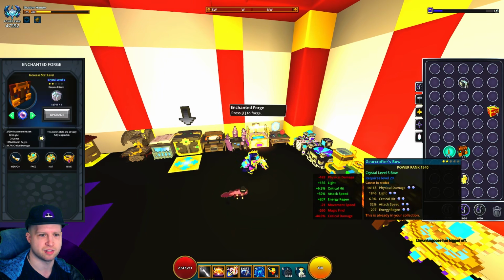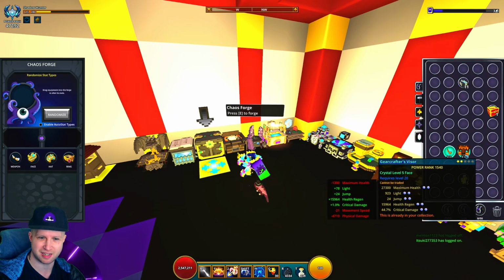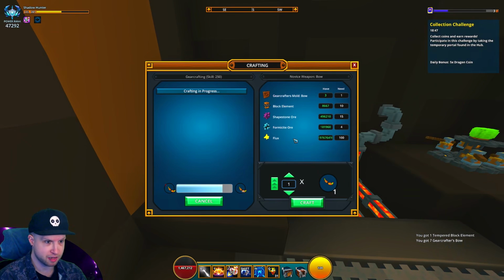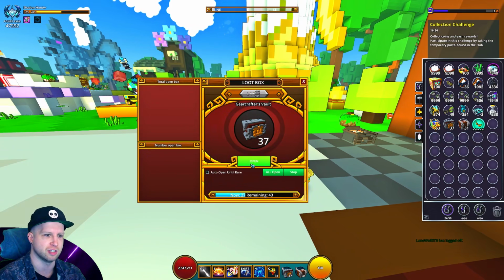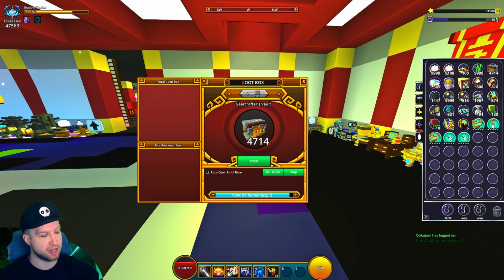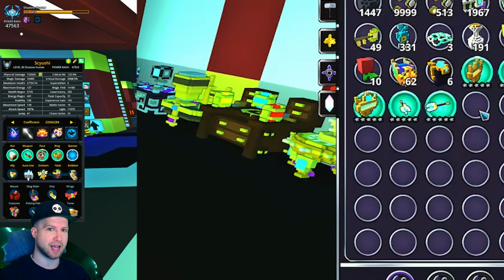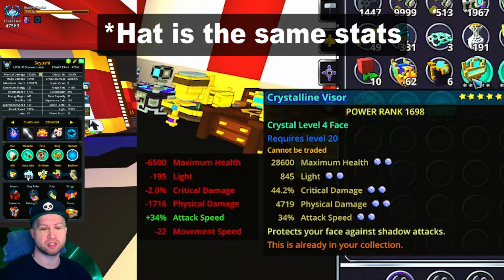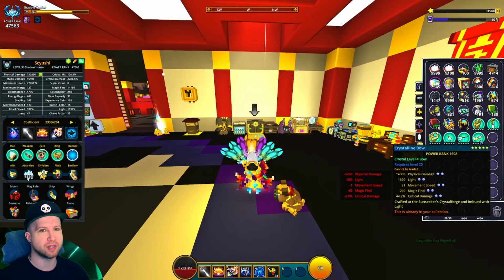Trove: Crystal 4 vs Crystal 5, what's better? | Stats Comparison, Upgrade Cost & More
✏️ Comparing the stat difference of Crystal 4 gear vs Crystal 5 in Trove. I'll also explain the best way of getting C5 in order to cut down on upgrade costs. What does crystal 5 cost to upgrade? I'll answer that too! All with some clips of my first time getting Crystal 5 in Trove.